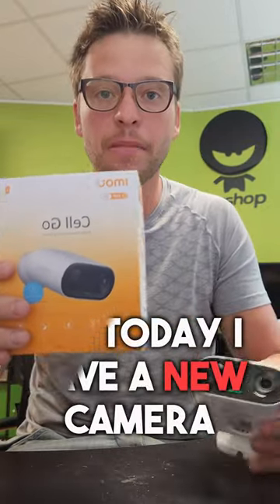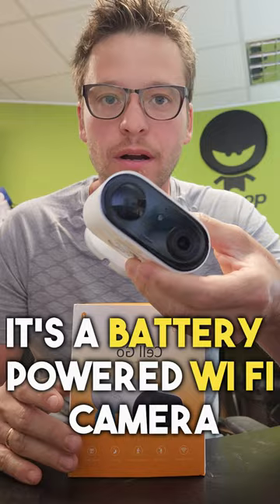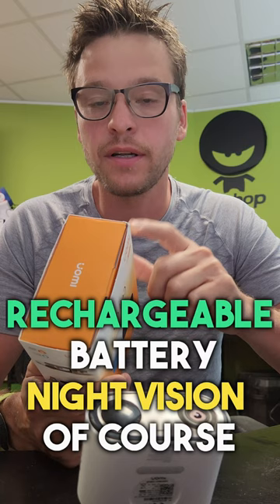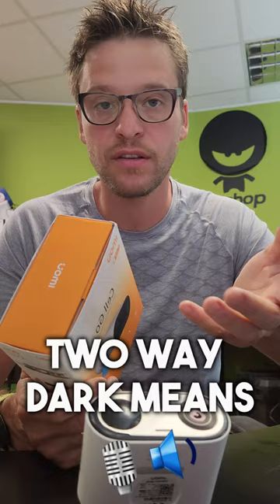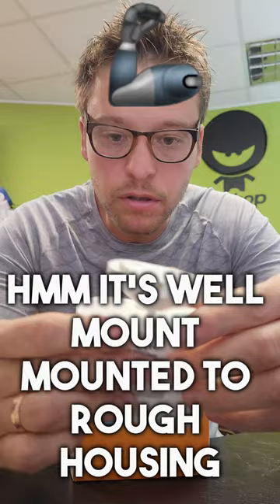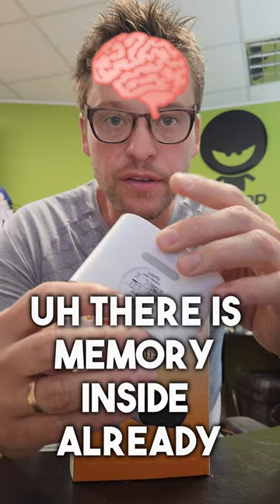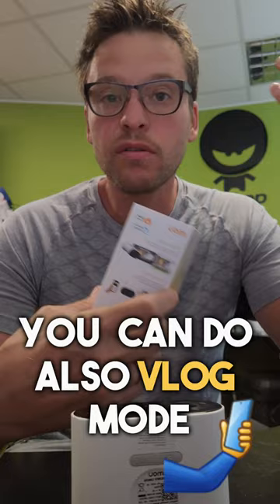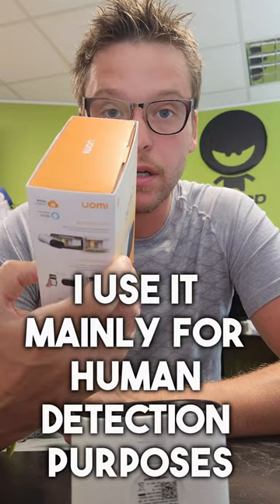Imou Cell Go: Next-Gen 4MP Battery-Powered Camera with Mic, Speaker, Siren, and Enhanced Night